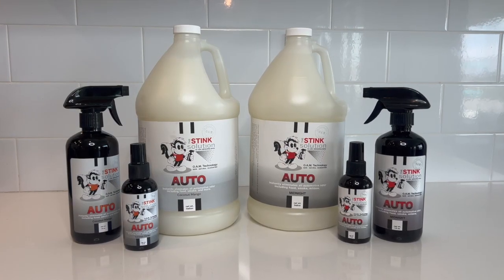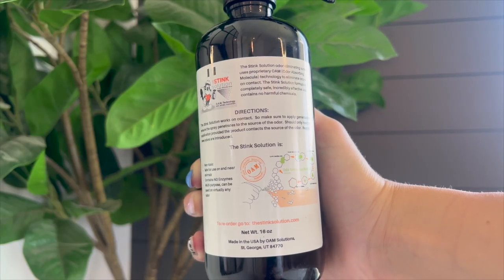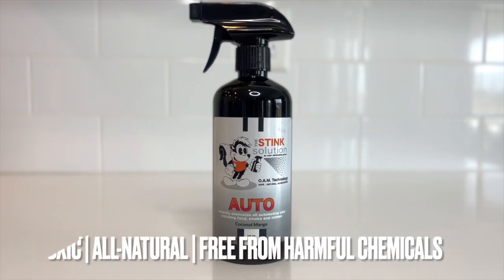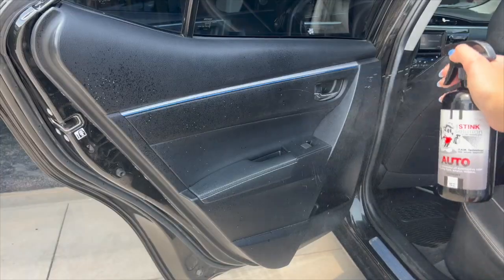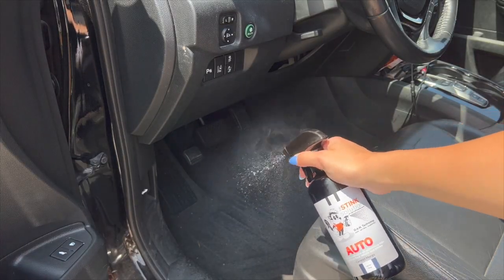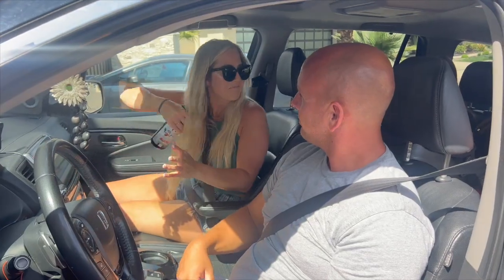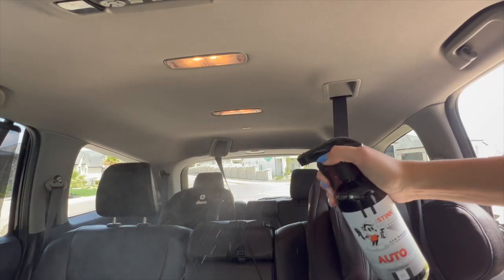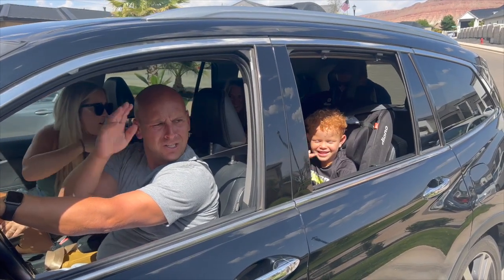How To Use The Stink Solution Auto Odor Eliminating Spray To Freshen Up Your Vehicle 🚗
The Stink Solution Auto Odor Eliminating spray is a safe way to eliminate ANY odor from your vehicle.

It works on:
- Smoke
- Farts
- Food
- Body Odor
- Urine
- Pet Odor
- and MORE!

It is safe to spray on:
- Leather
- Vinyl
- Cotton
- Polyester
- Plastic
- and MORE!

It is made with a non-toxic, enzyme-free, biodegradable formula that is safe to spray around kids, pets, and babies.